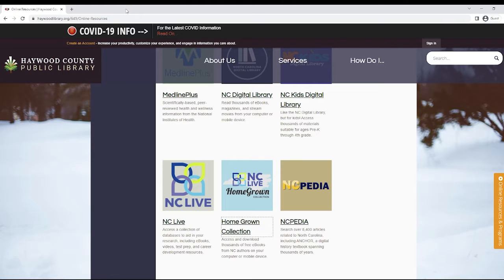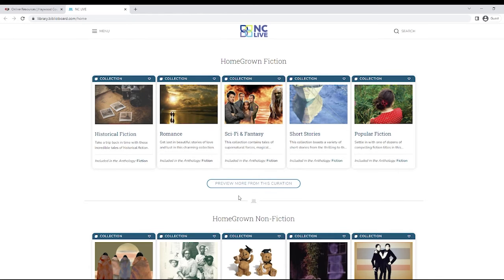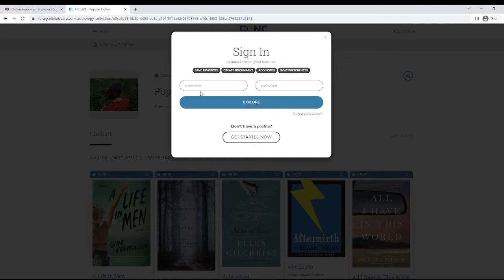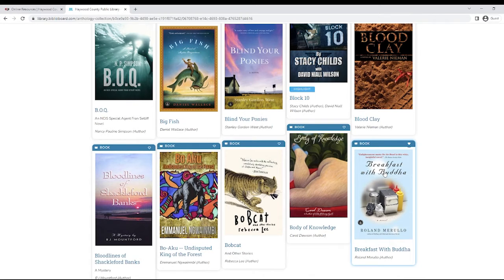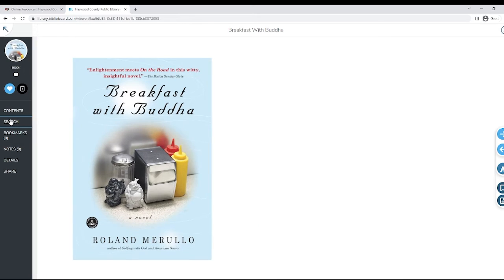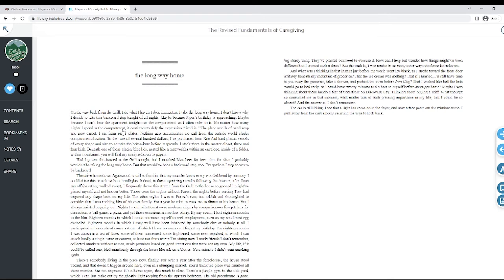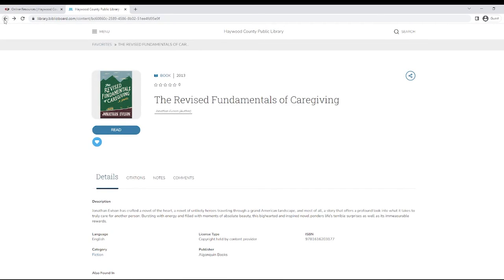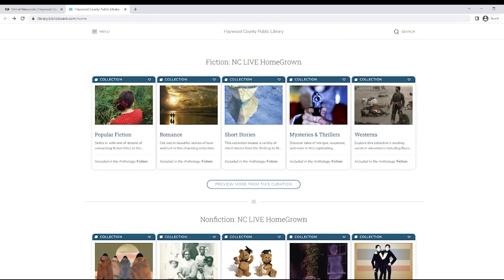Spotlight on NC Live's Home Grown Collection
You can access Ebooks from a variety of North Carolina publishers. Includes popular and scholarly nonfiction, novels by well-known NC authors, and award-winning short fiction and poetry.